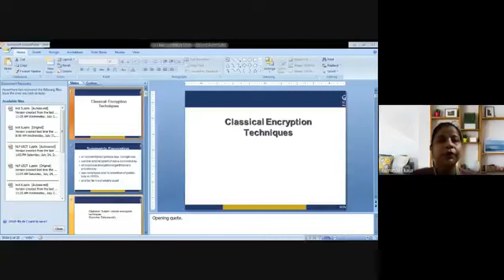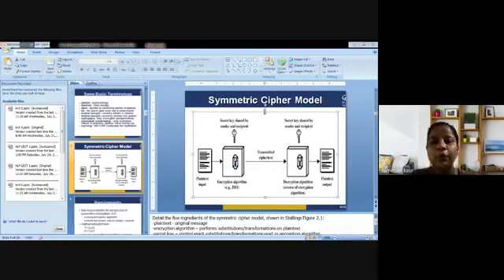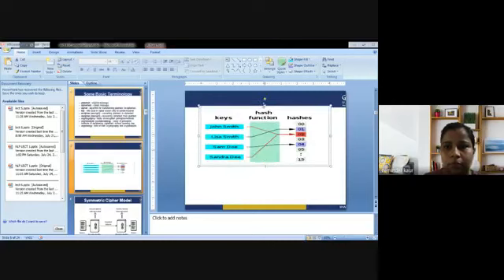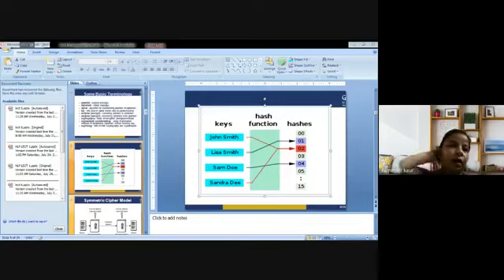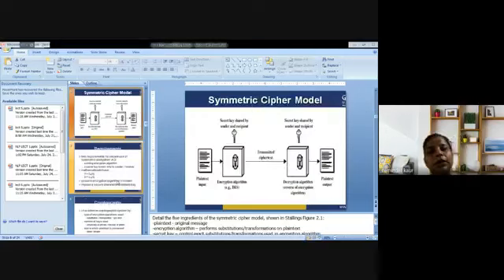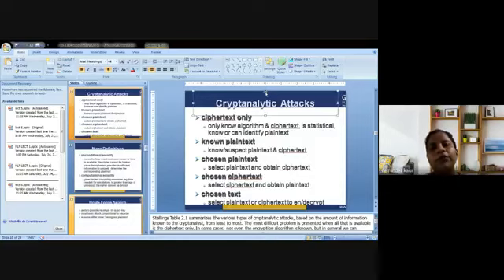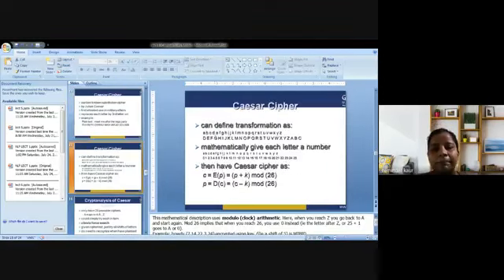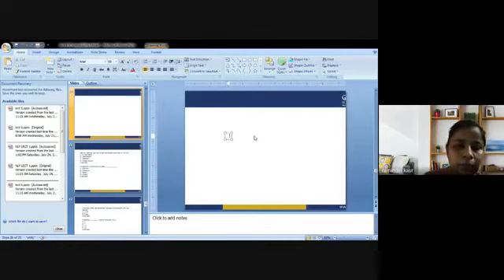NETWORK SECURITY-31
Title: Symmetric cipher model

Ms. Raminder Kaur
The deliberation is aimed at detailed understanding of symmetric cipher model
A symmetric encryption scheme has five ingredients:

 Plaintext: This is the original intelligible message or data that is fed into the algorithm as input.

 Encryption algorithm: The encryption algorithm performs various substitutions and transformations on the plaintext.

 Secret key: The secret key is also input to the encryption algorithm. The key is a value independent of the plaintext and of the algorithm. The algorithm will produce a different output depending on the specific key being used at the time. The exact substitutions and transformations performed by the algorithm depend on the key.

 Ciphertext: This is the scrambled message produced as output. It depends on the plaintext and the secret key. For a given message, two different keys will produce two different ciphertexts. The ciphertext is an apparently random stream of data and, as it stands, is unintelligible.

 Decryption algorithm: This is essentially the encryption algorithm run in reverse. It takes the ciphertext and the secret key and produces the original plaintext.